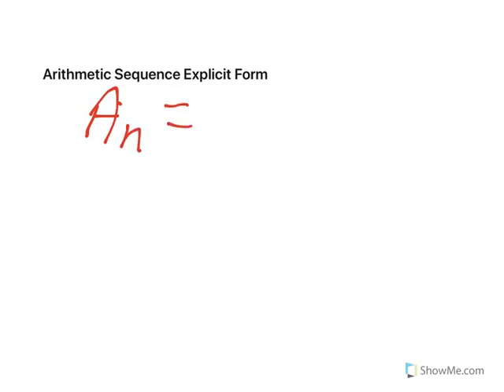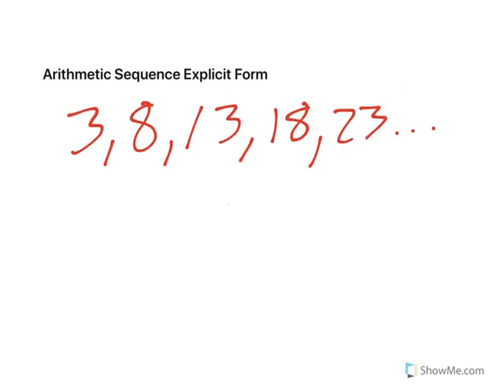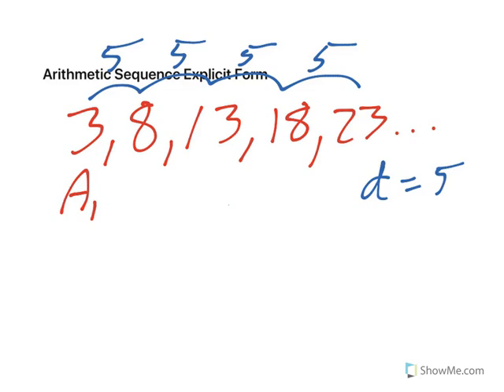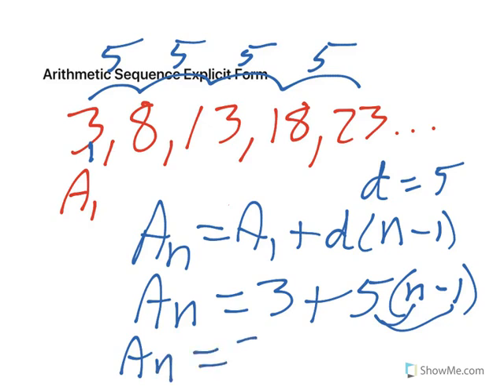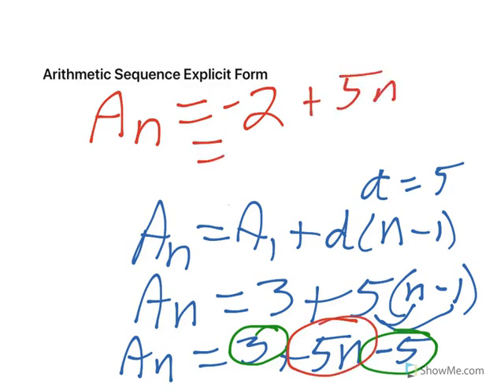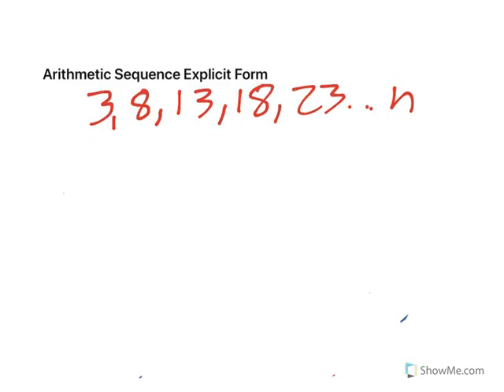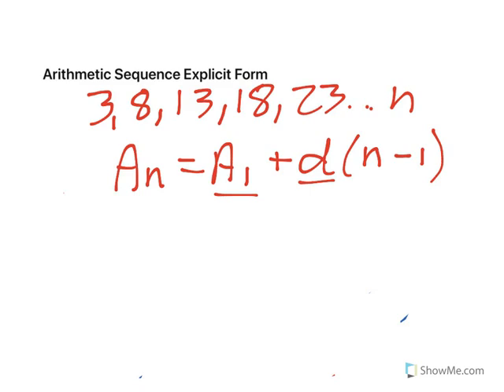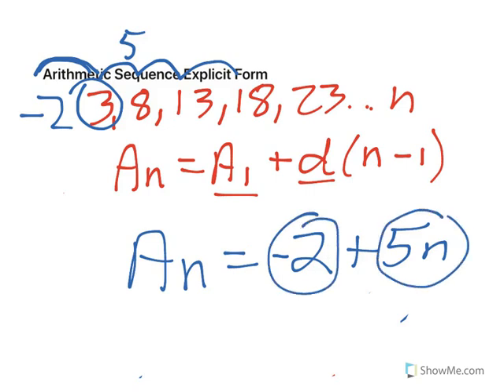Unit 2.9 Arithmetic Sequence Explicit Form